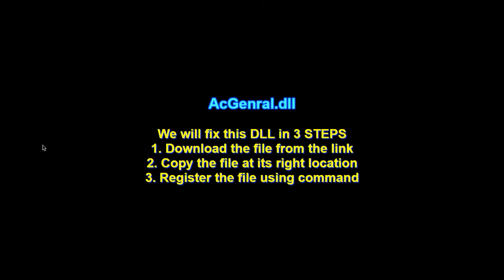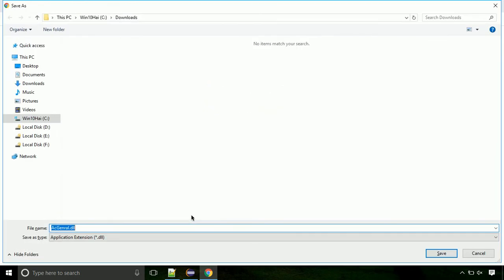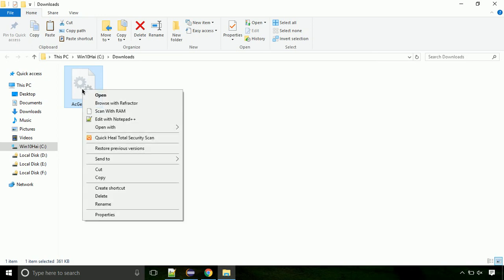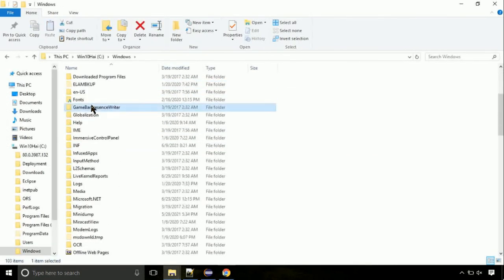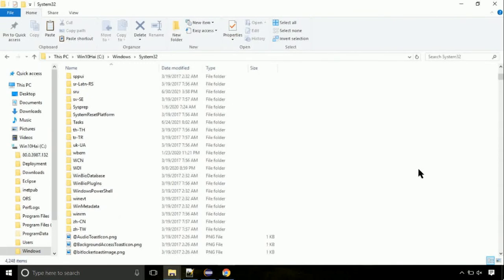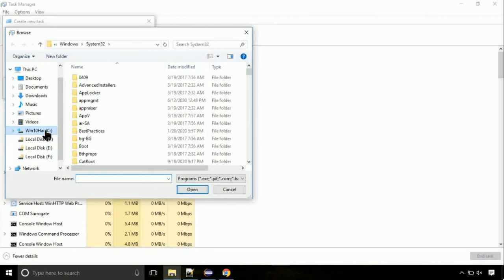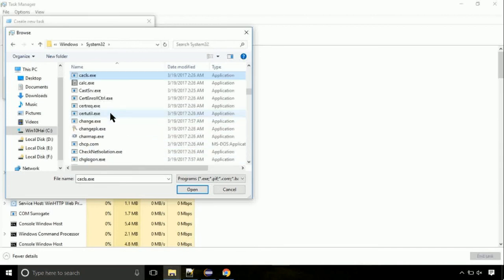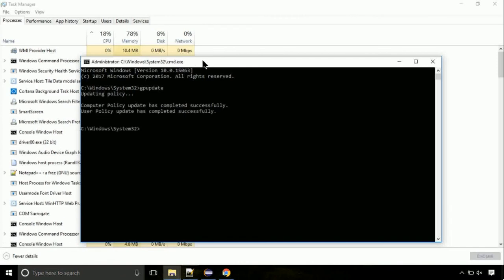AcGenral.dll missing FIXED The program can't start because DLL Missing x64 Bit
1. Operating System with 32 bit / 64 bit
2. Computer Model or Manufacturer
3. Program you are trying to open.

Language : English